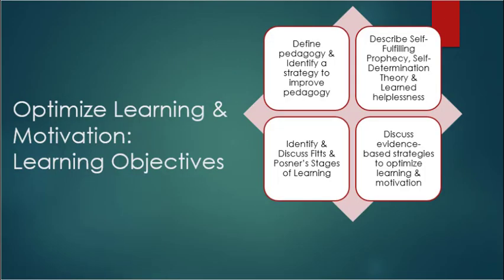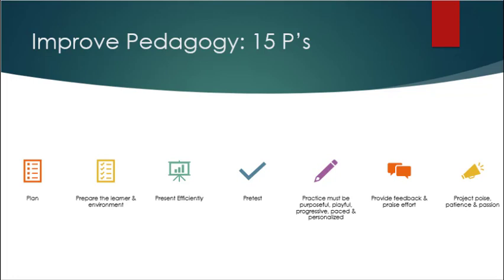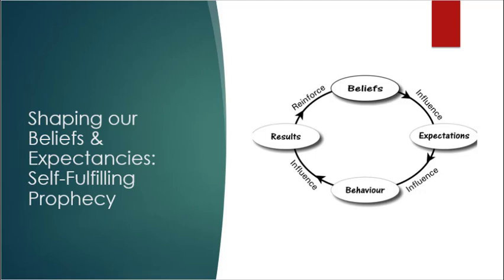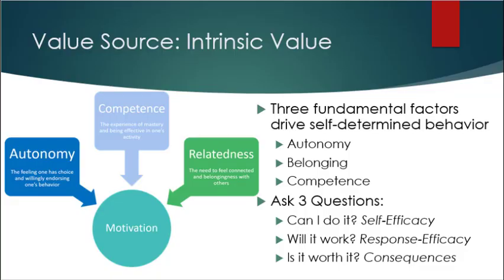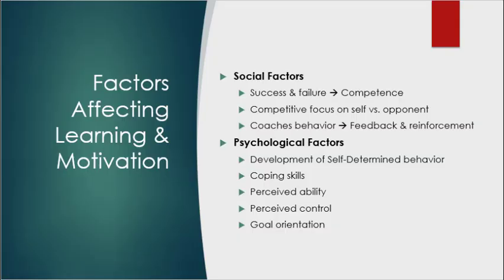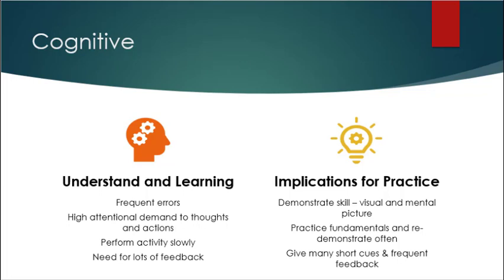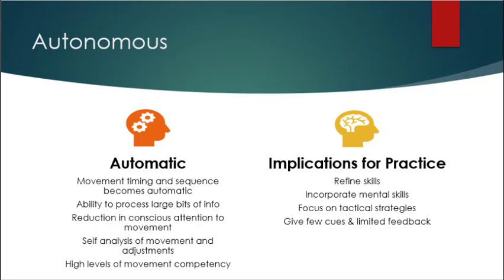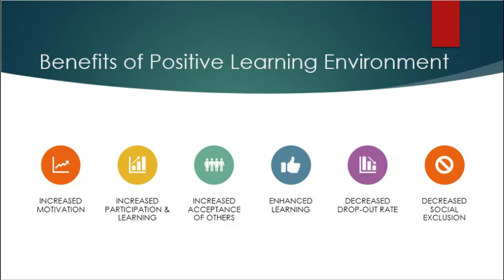Kin 475 - Optimize Learning & Motivation